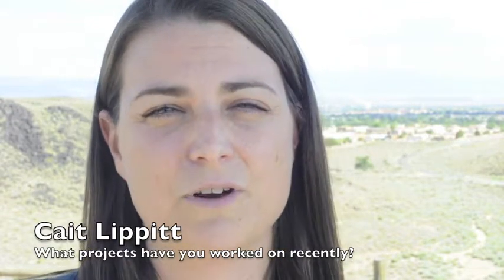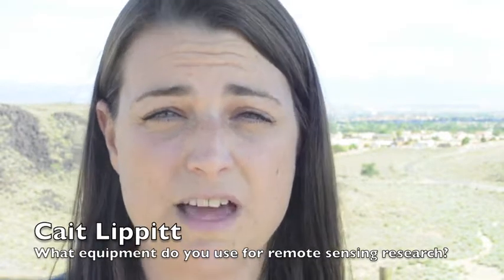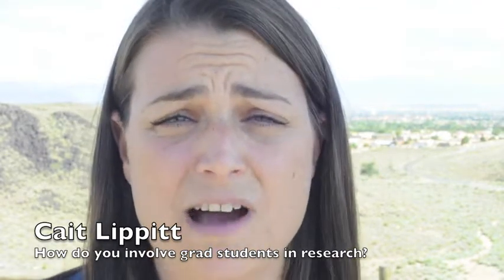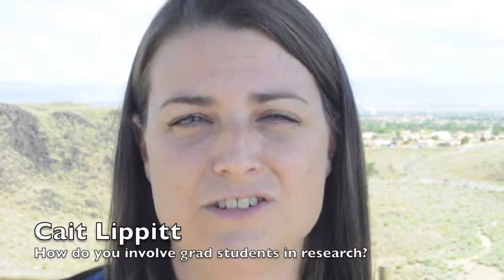Cait Lippitt -- UNM Geography & Environmental Studies